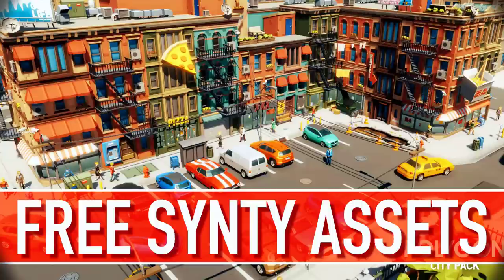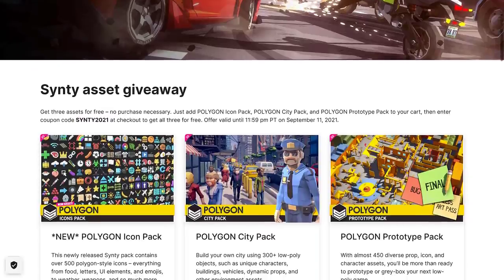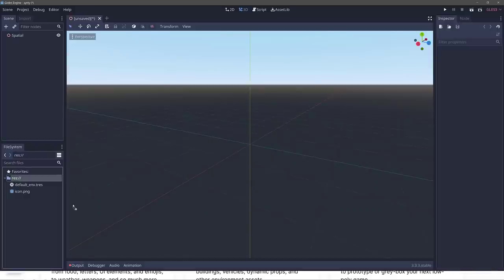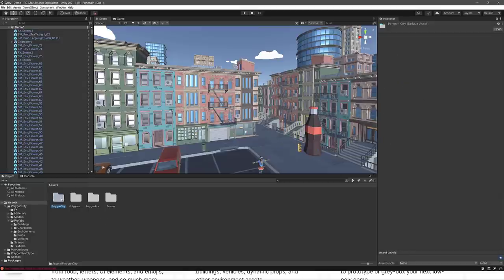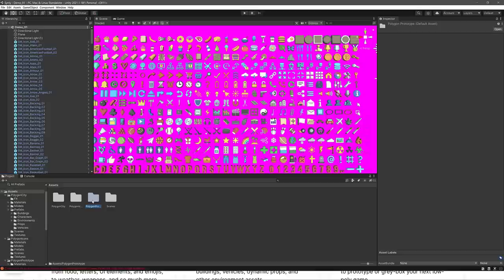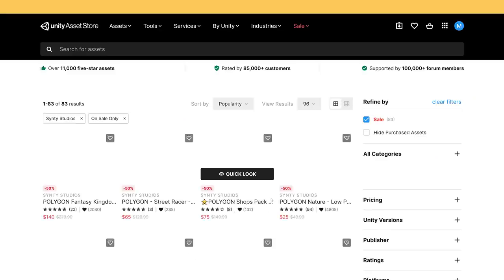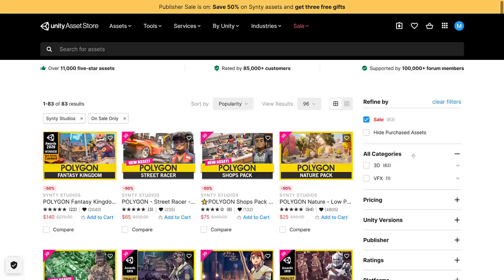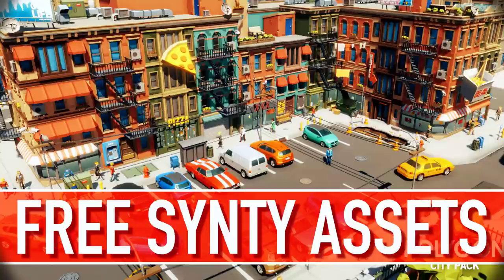Get 3 Free Synty Asset Packs (Work in Any Game Engine!) -- Plus 50% Off Synty Publisher Sale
We all like free stuff right?  Well as part of the Unity Asset Store Synty publisher sale, you can get 3 Synty asset packs (City, Icons, Prototyping) free!  And yes, they work perfectly fine in other game engines, as we show in the Godot Engine in this video.

The above links may contain an affiliate code that pays GFS a small commission if used (and thanks if you do)